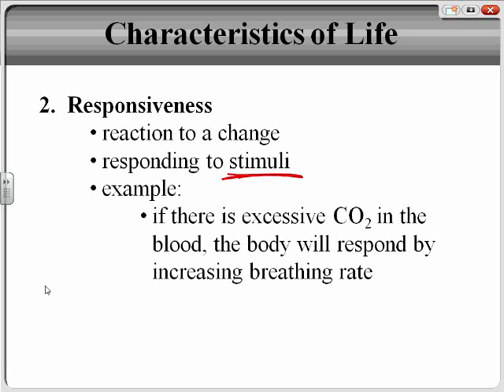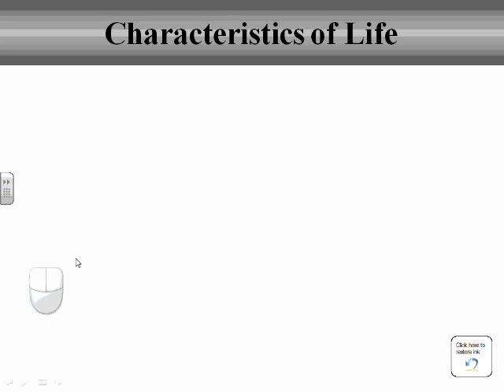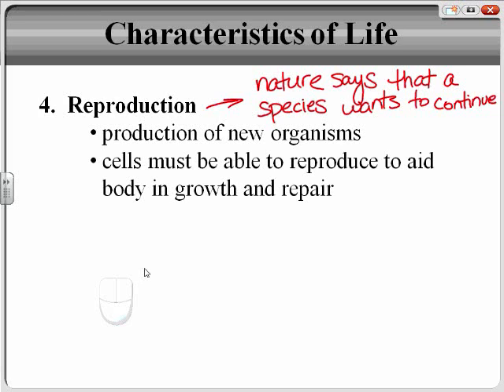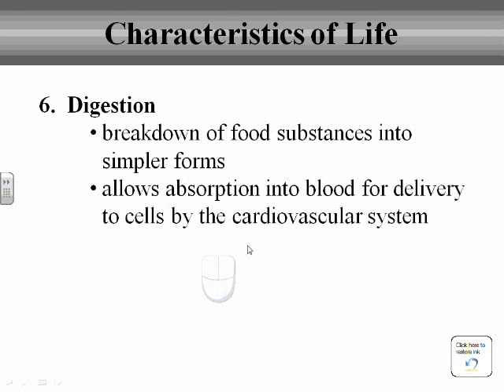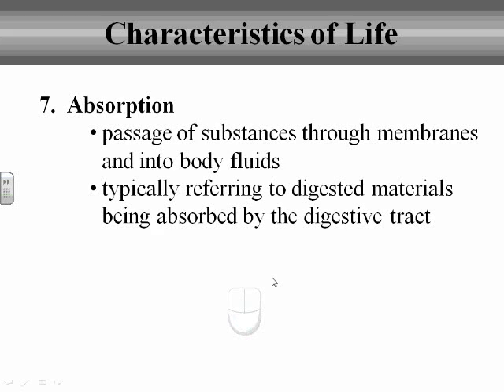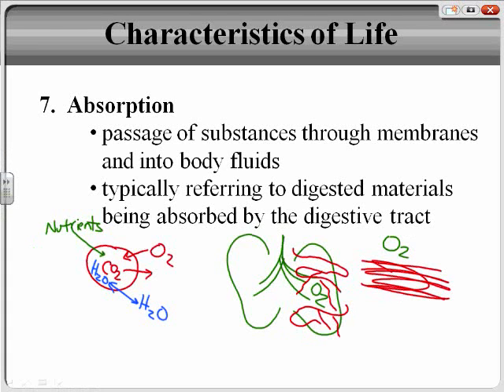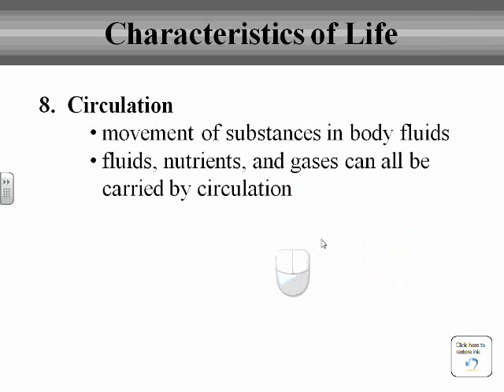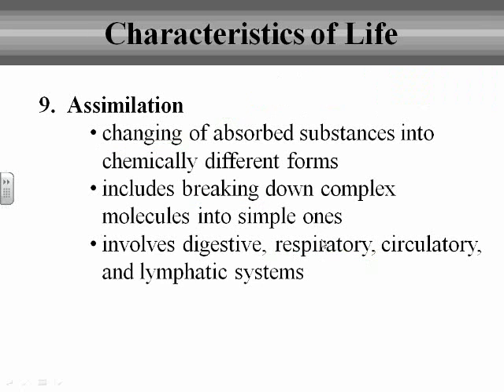Characteristics of Life Part 1